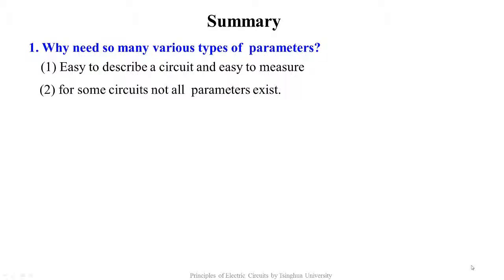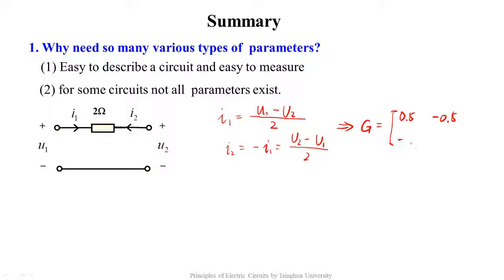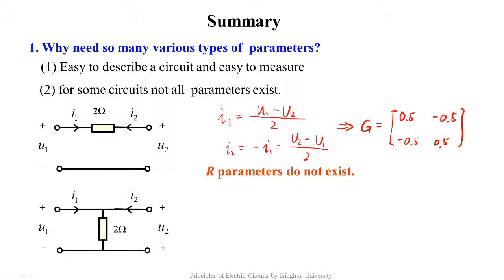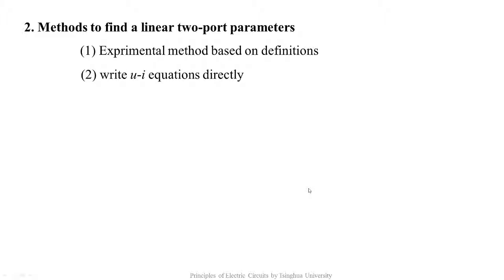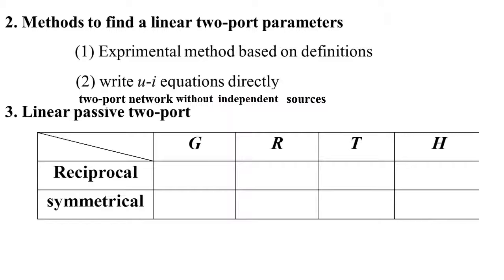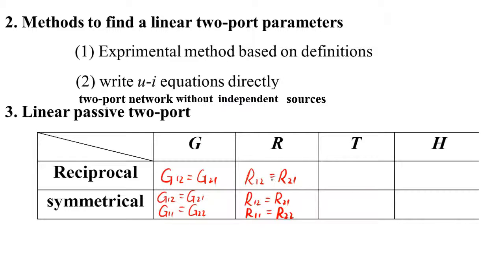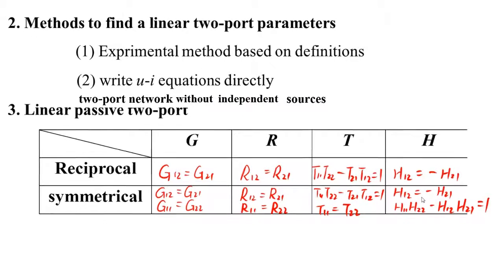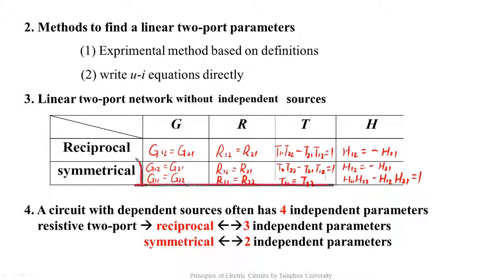L29 3 150122 english